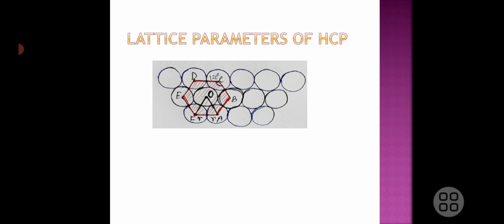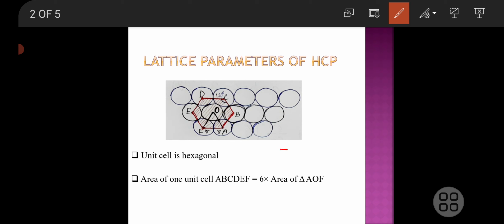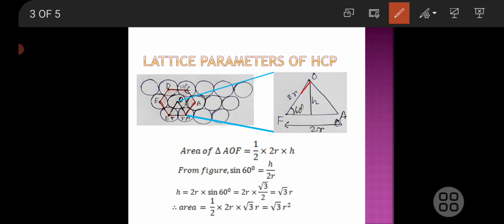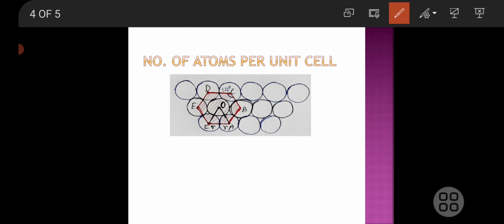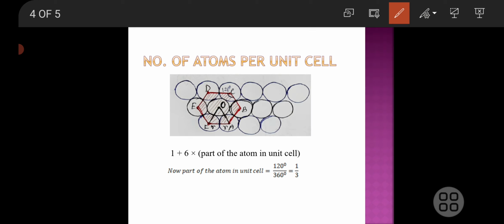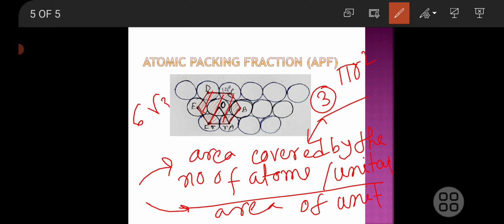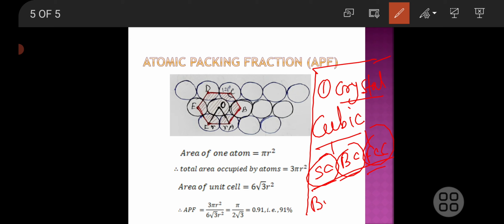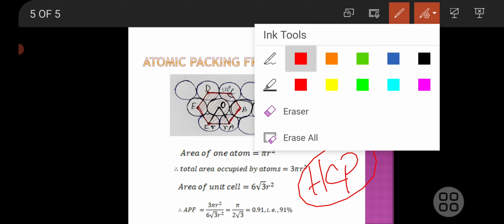Hexagonal closed pack structure (HCP): For F8 batch TIU